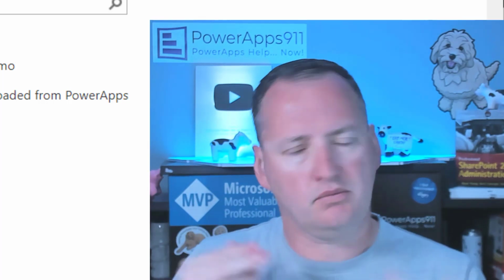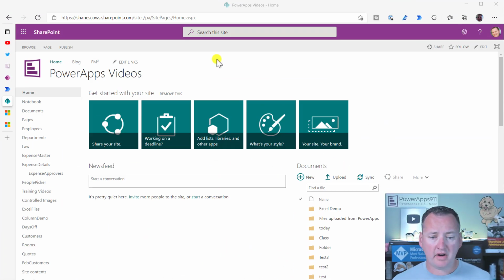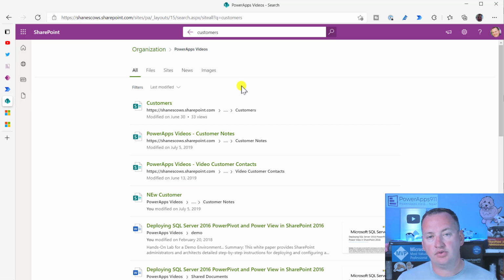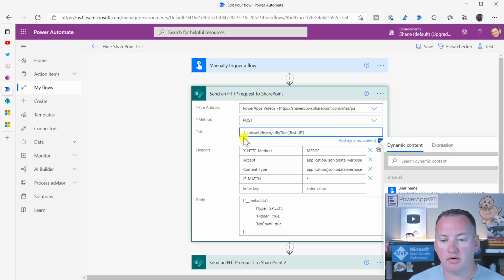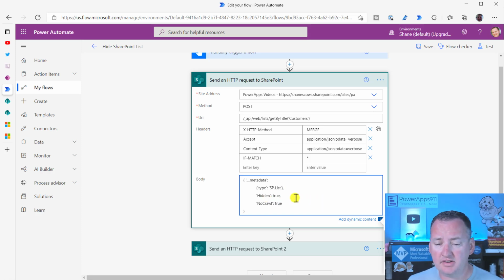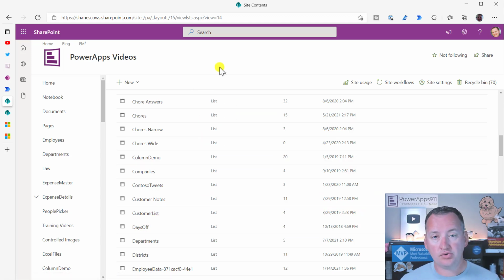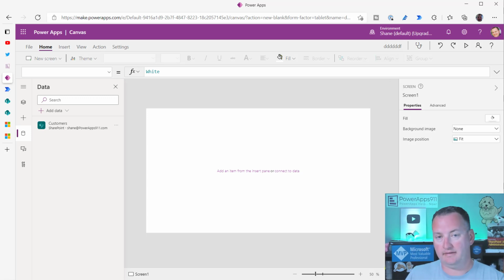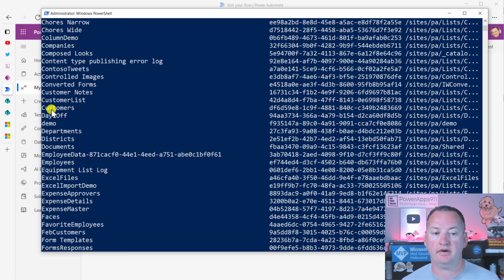PowerApps Hide SharePoint List and remove it from Search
Learn how to remove your SharePoint lists so they don't show up from the SharePoint site, from Power Apps or Power Automate, and even as Search Results. Adding another layer of protection when using SharePoint as a data source. All of this done with a single flow action against the SharePoint Rest API.